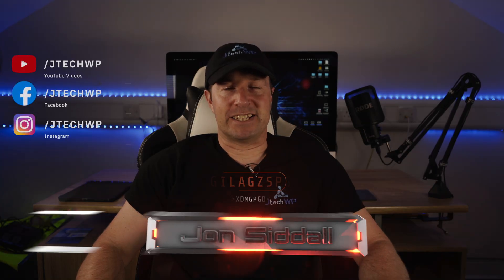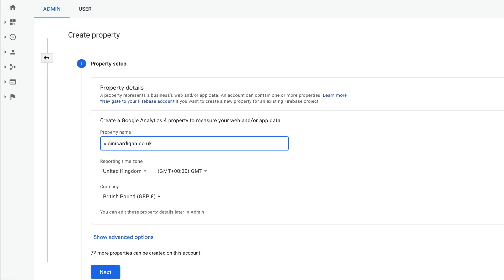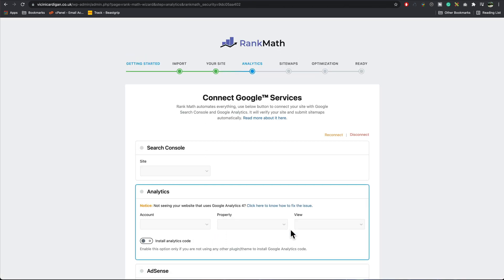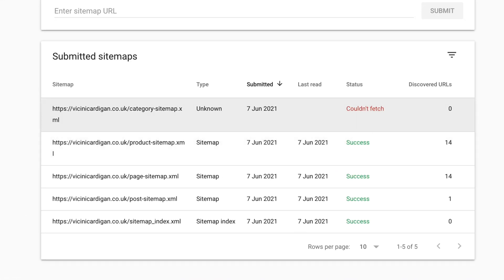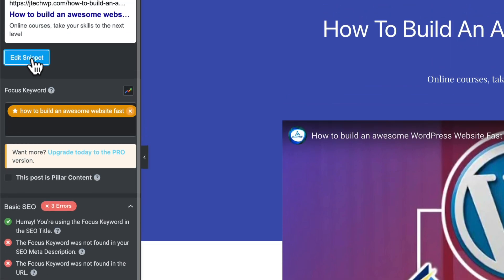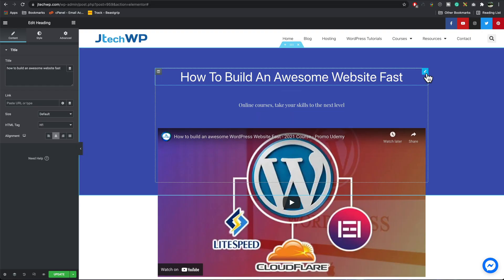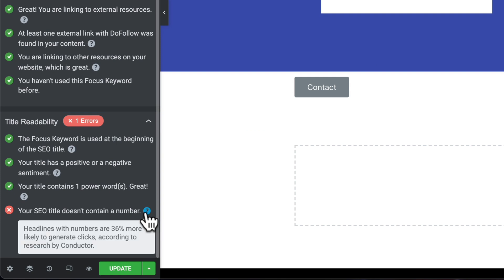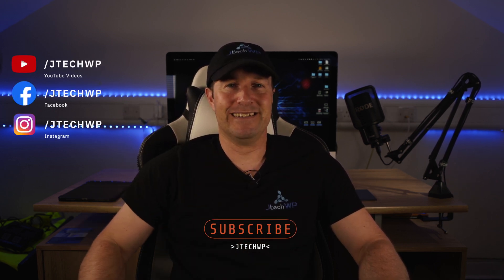Rankmath SEO for Elementor Pro complete tutorial - Verify site, Analytics - SEO & Schema Markup.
Rankmath SEO tutorial for Elementor pro.
You will need a free Google Account

Learn how to :
Verify your website with Google Search console
Add Google Analytics + tracking code to Elementor
Install Rank Math SEO Free plugin
Submit sitemaps to Google
Page SEO, learn how to get better page rankings
Using Schema Markup

--Timestamps--
00:08 Intro
00:32 Verify your site with Google
00:45 Add Site to property
01:06 Verification Code add to Cpanel Zone Editor
02:10 Setup Google Analytics
03:23 Add tracking Code to Custom Code in Elementor
04:07 Install Rankmath and configure
06:07 Add Sitemaps to search console
08:08 Pages customize screen options
08:30 Customise business settings
09:27 Page SEO
13:38 Alt tags for images
14:42 Internal links
16:52 Schema Markup
18:18 Conclusion